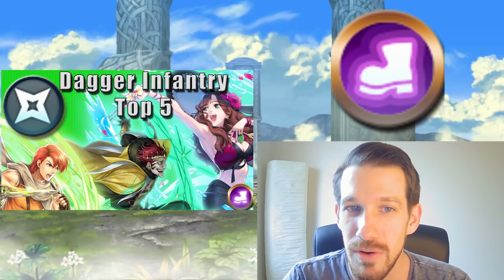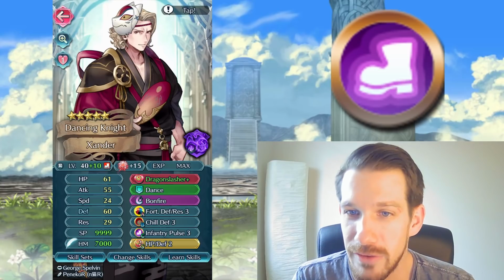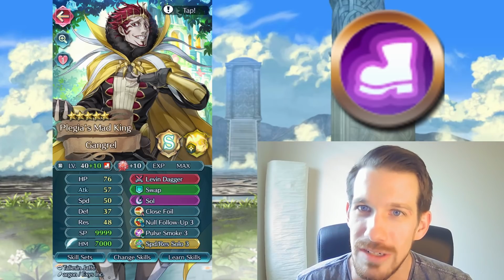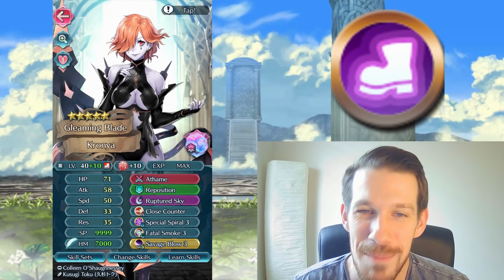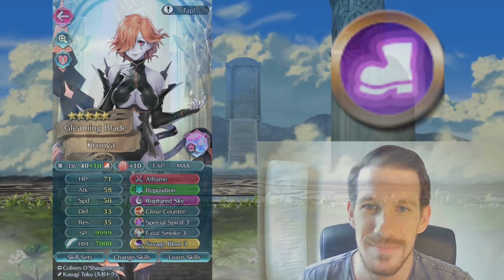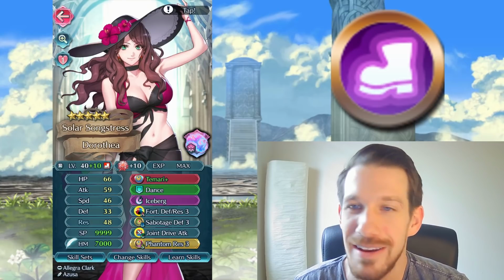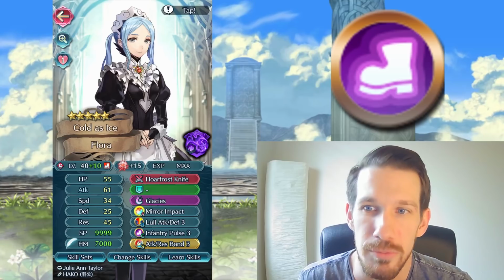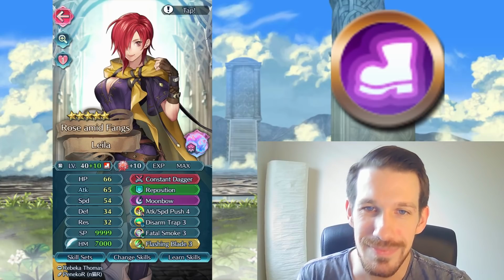Throwing Stars! (Puns!) TOP 5 BEST Dagger Infantry Units!! (Fire Emblem Heroes)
Get help with Aether Raids and meet some new people!

==Top 5 Dagger Infantry Units==
Ranking and discussing the Top 5 Dagger Infantry units as of April 24th, 2021. Honorable mentions included!
Start a discussion in the comments about what you think I got right/ wrong! Remember, this is just my opinion, and there are lots of great units out there!

Music- Fire Emblem: Three Houses Monastery Theme, Fire Emblem Heroes New Heroes Trailer